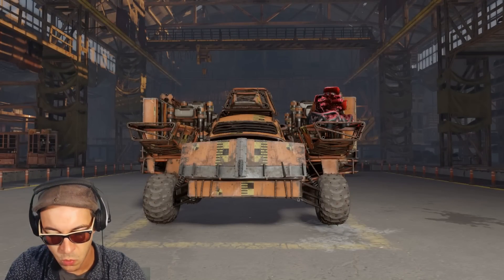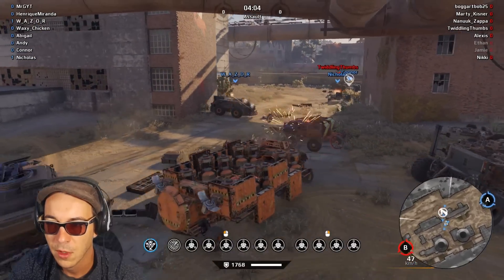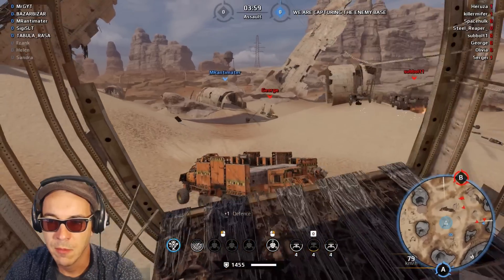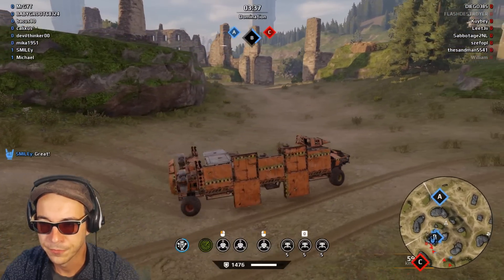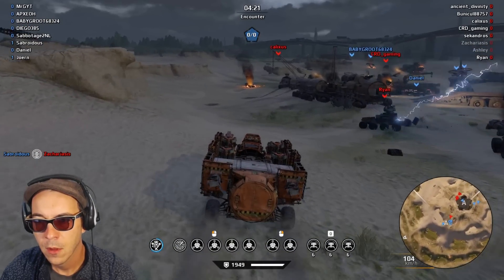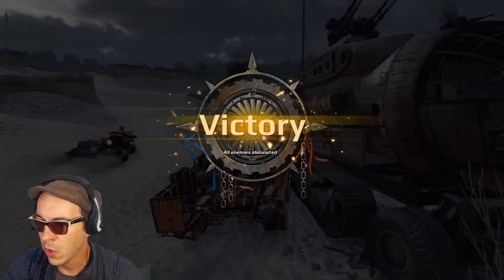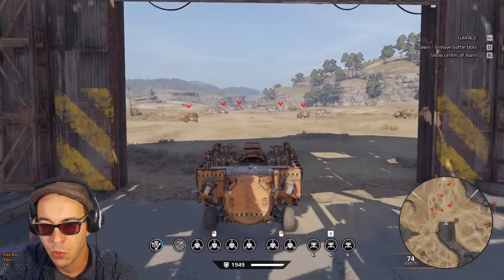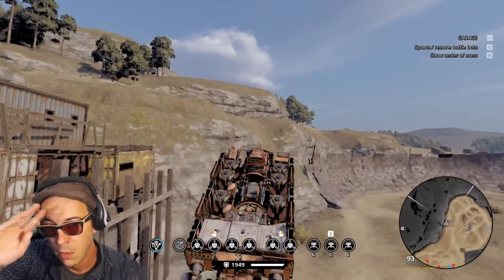The Argus Tested -- Crossout